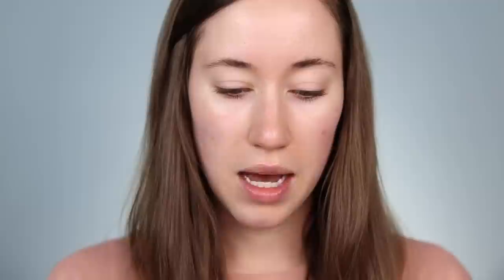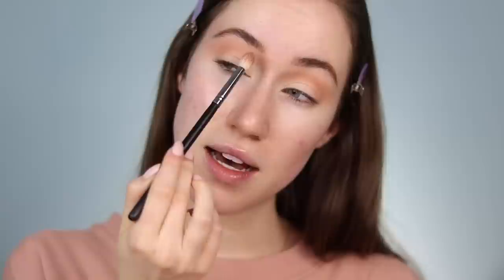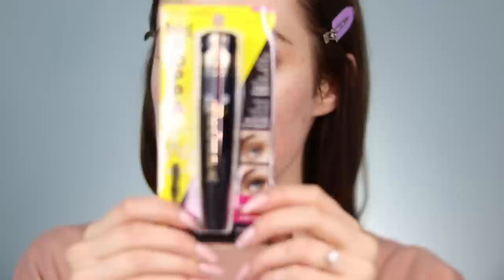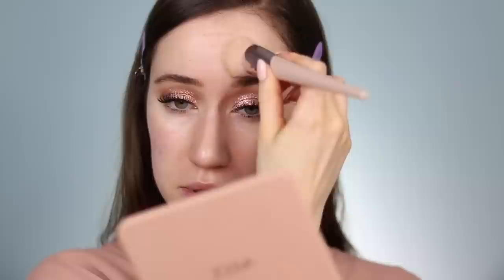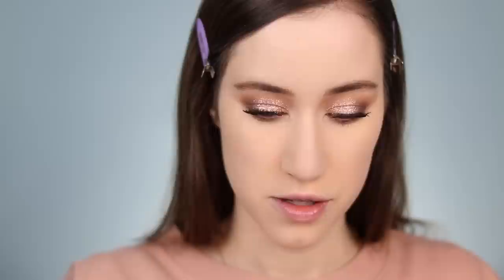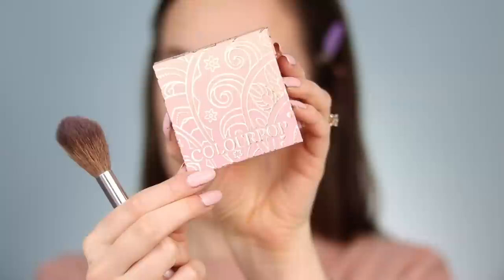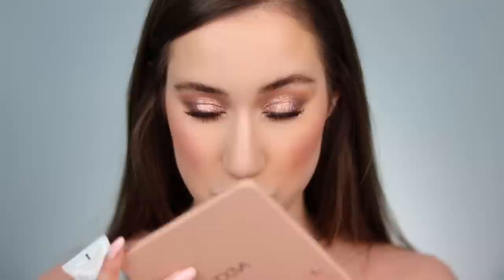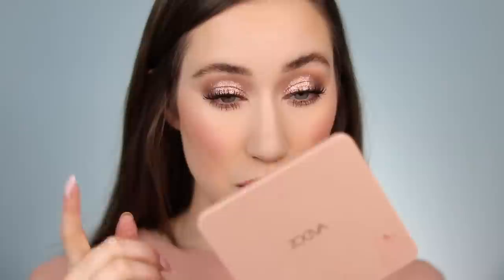UNDER $5?! NEW Makeup from Wet n Wild!!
I recently went to Walmart to look for new drugstore makeup and I found a bunch of new products (UNDER $5) from Wet n Wild!! I had so much fun testing out these products! :) Have you tried any of these products? Let me know what you think! Love you!! xoxo

I am SO grateful for your support!! Love you!! xoxo

PRODUCTS MENTIONED

Wet n Wild Bare Focus Tinted Hydrator Tinted Skin Veil (fair)

WEAR TEST UPDATE: I’m actually pleasantly surprised by everything!! My complexion looked really nice by the end of the night (there was a tiny bit of separation around my nose but not too bad). The mascara didn’t smudge or flake & there was only a tiny bit of glitter fallout from the eyeshadow. The lip color stayed on even through a meal!! It was also super comfortable to wear :) The brow gel looked good too!! I’m seriously impressed by everything I tried!!